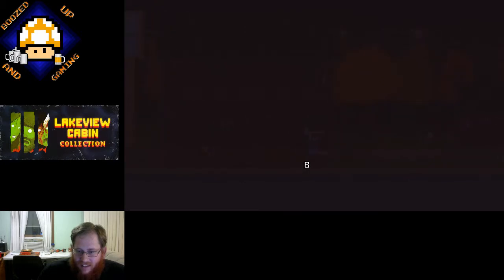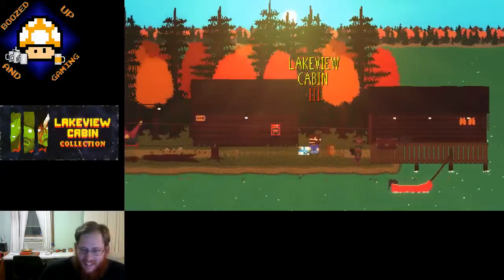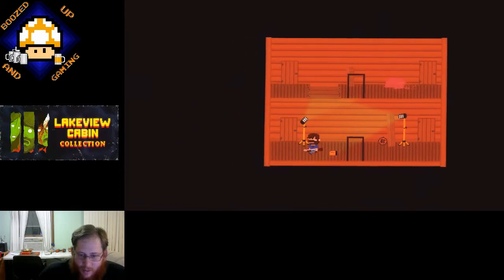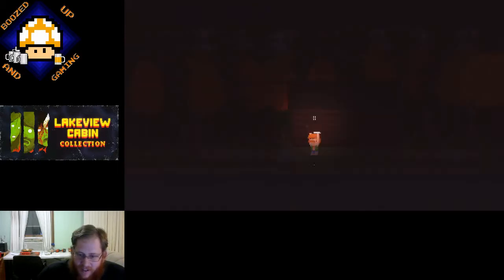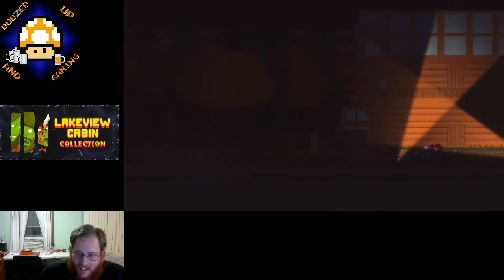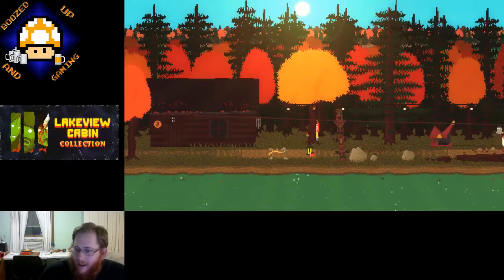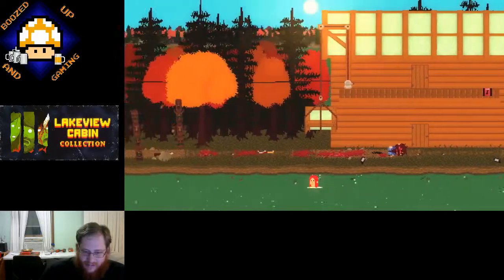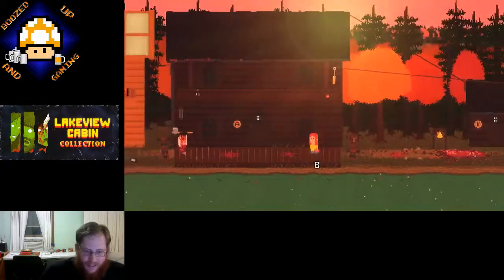Lakeview Cabin - Part 1 (Part 2)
Played Lakeview Cabin Part 3 and some of Part 4.